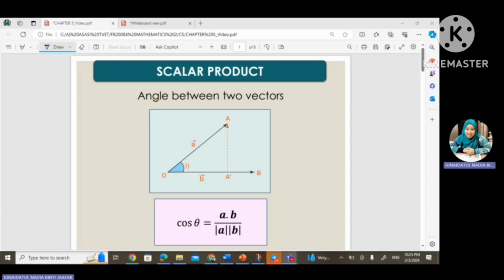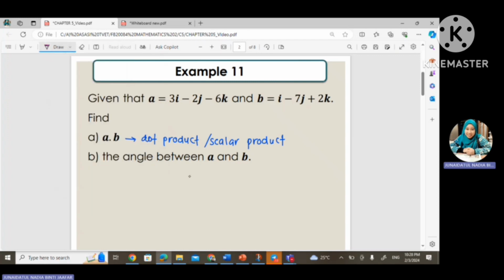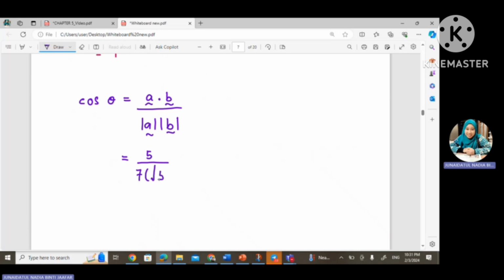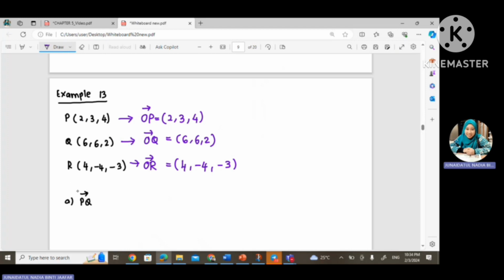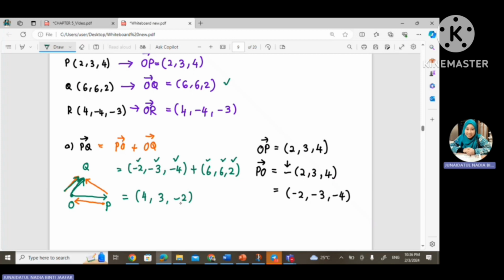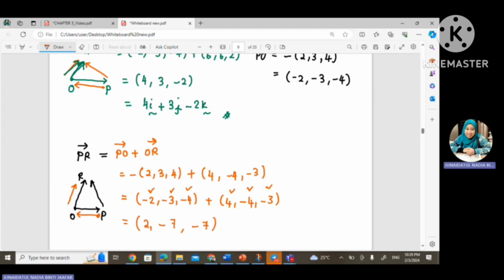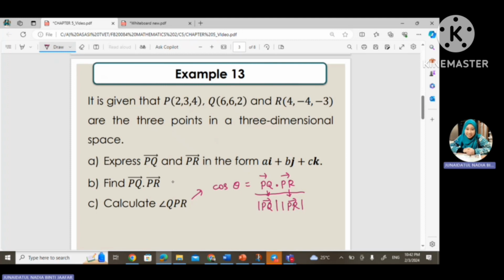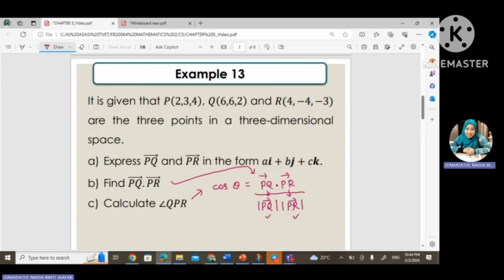SCALAR PRODUCT / DOT PRODUCT | Angle between two vectors